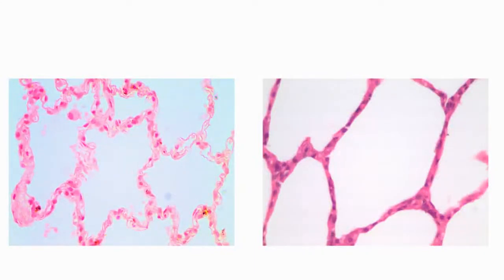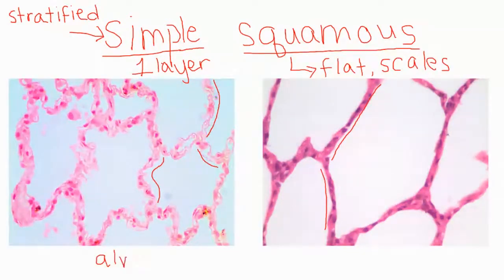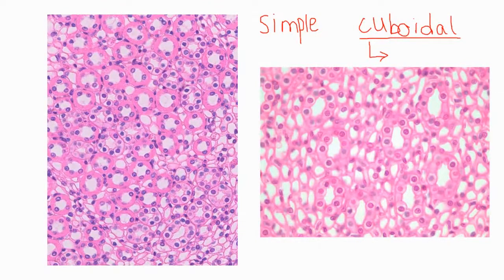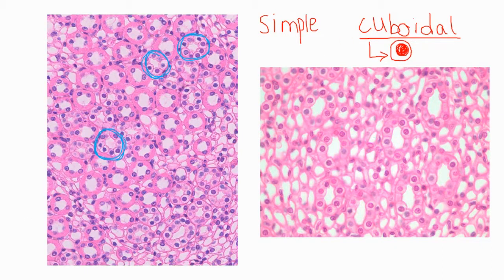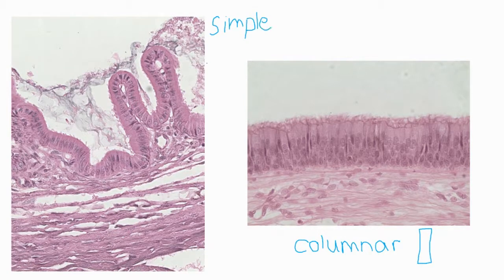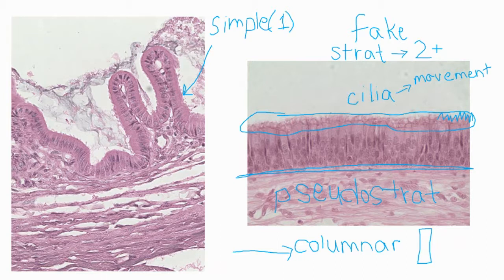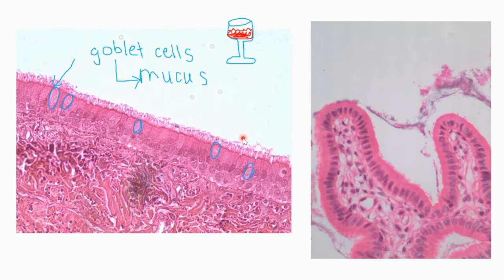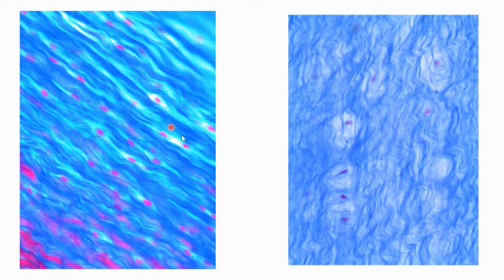Lab Lesson #4 (Part 2) - September 14 at 5:00 PM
In this session, we reviewed the types of epithelial tissue that we explored in the previous session, then looked at each of the types of connective tissue. During the course of this session, we also discussed the function of many of the specific cell types you are required to learn this semester.